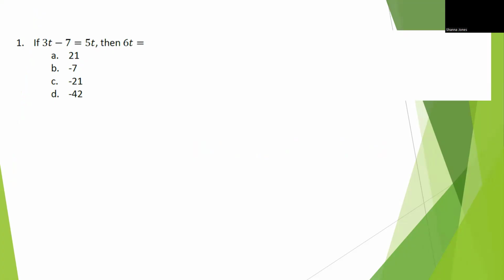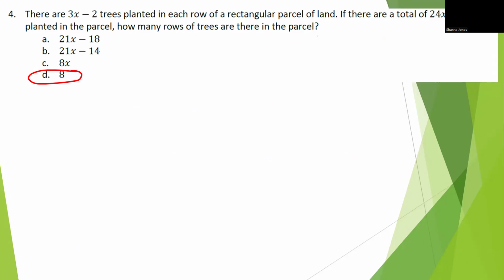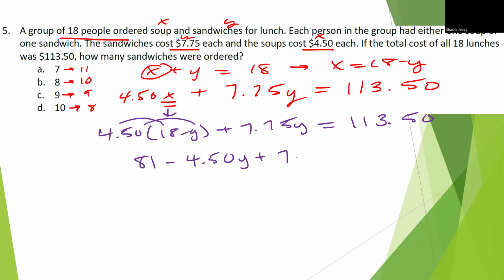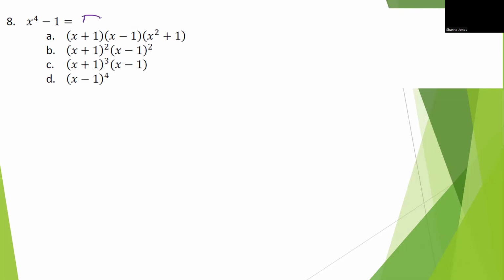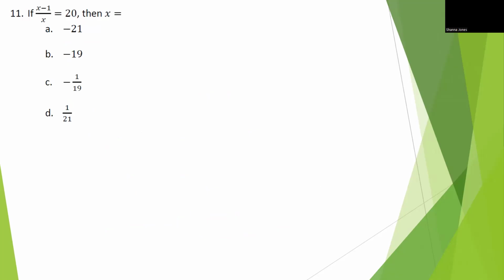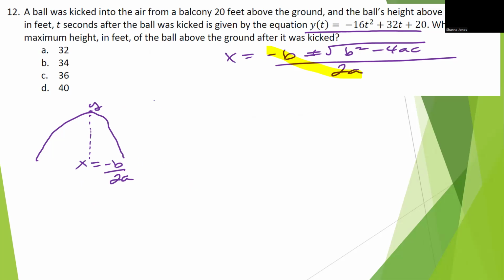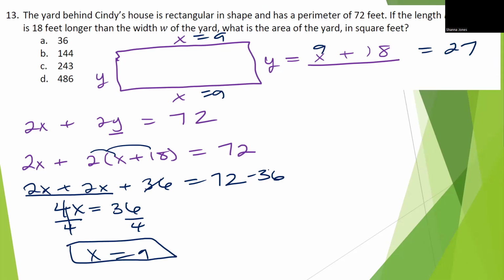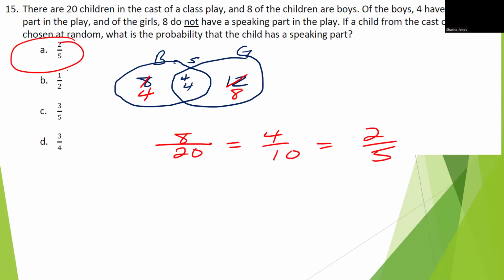TSIA Math Prep